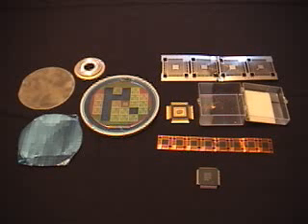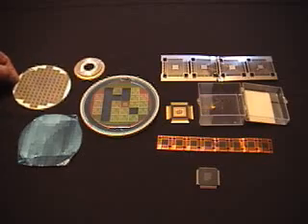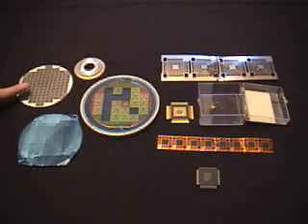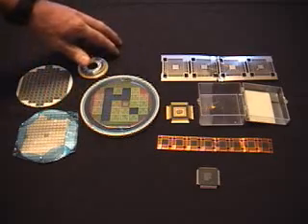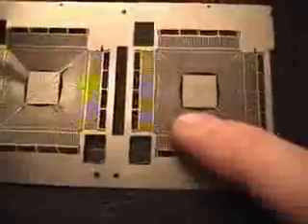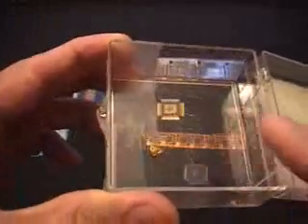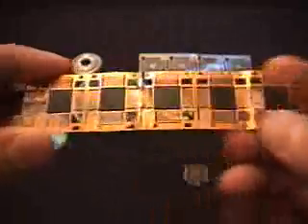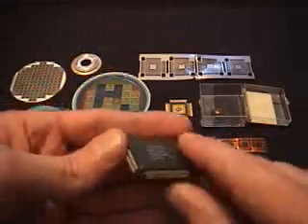5.2 Sản xuất mạch tích hợp